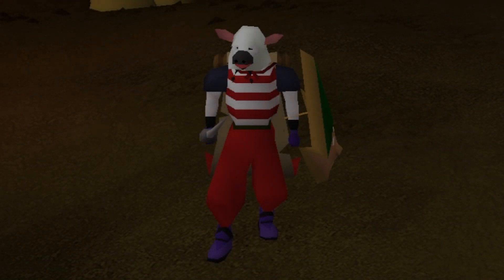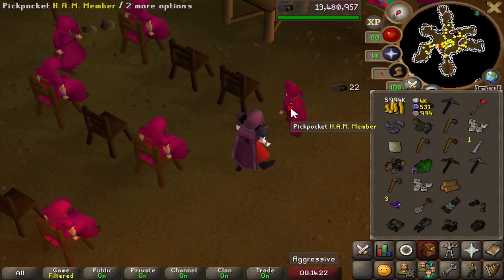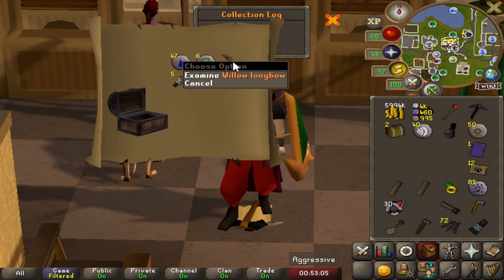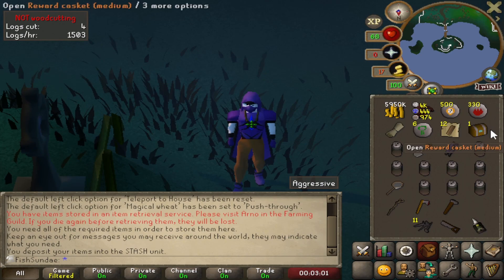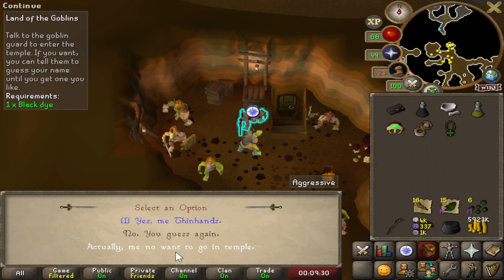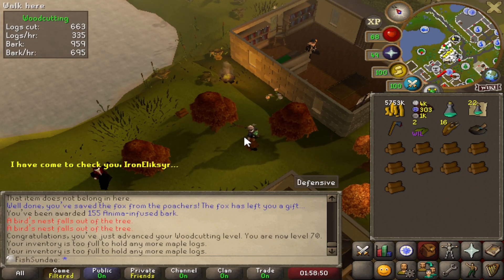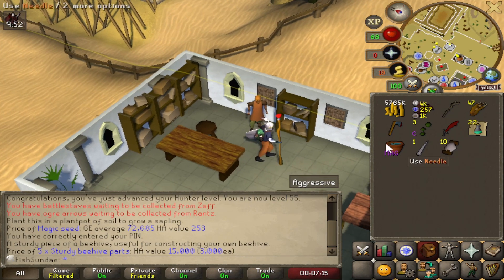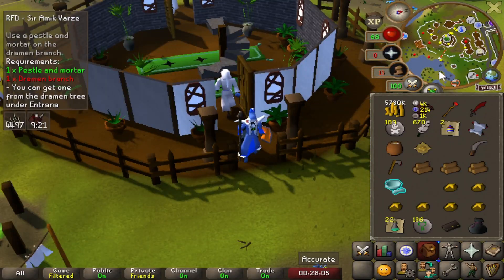MAKING CHANGES - ULTIMATE IRONMAN 17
short ep, i promise i'll make more progess next episode!
**reuploaded because music at the end was a copyright :(